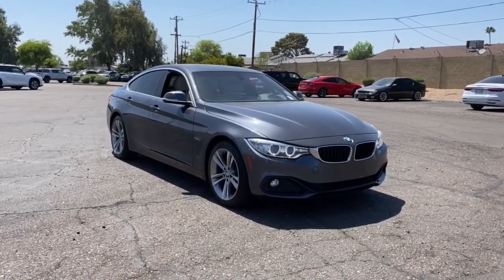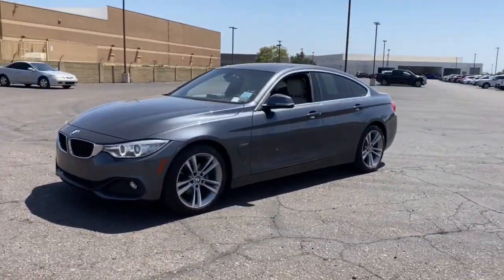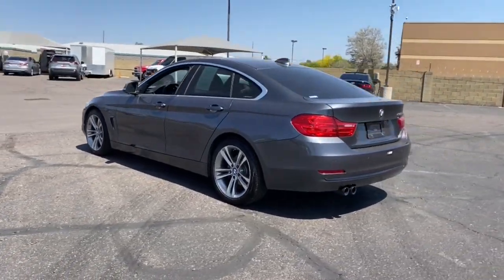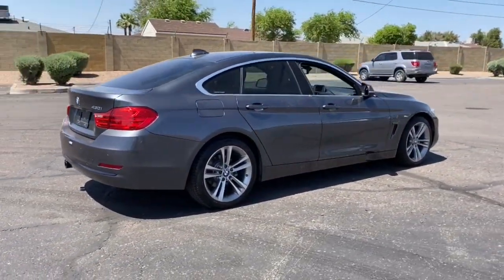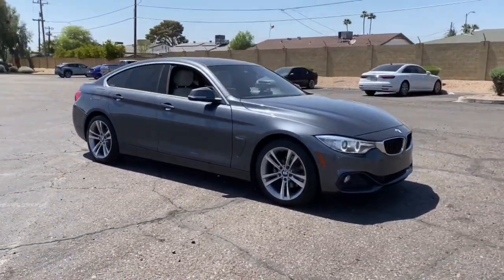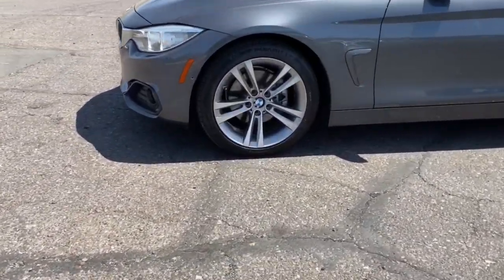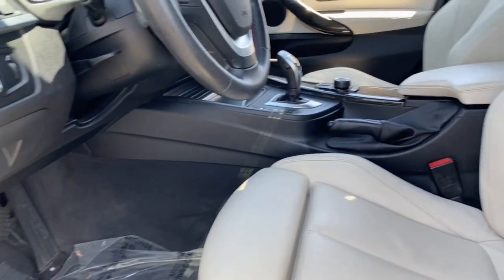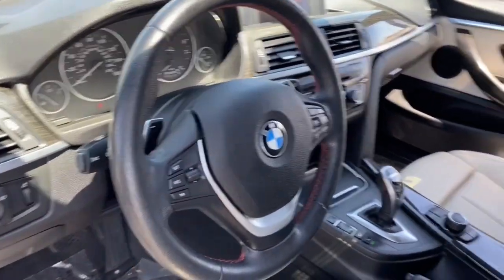2017 BMW 4 Series Phoenix, Glendale, Peoria, Sun City, Surprise, AZ HG787605T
WBA4F7C31HG787605 Mineral Grey Metallic Used 2017 BMW 4 Series 430i Gran Coupe SULEV available in Phoenix, Arizona at Bell Road Toyota. Servicing the Glendale, Peoria, Sun City, and Surprise, AZ area.
2017 BMW 4 Series 430i Gran Coupe SULEV - Stock#: HG787605T

23/34 City/Highway MPGMineral Grey Metallic 2017 BMW 4 Series 430i Gran Coupe RWD 8-Speed Automatic 2.0L 4-Cylinder DOHC 16V TurbochargedComfort Access Keyless Entry, Dakota Leather Upholstery, Driver Assistance Package, Lumbar Support, Park Distance Control, Premium Package, Rear-View Camera, SiriusXM Satellite Radio.Awards:* JD Power Initial Quality Study (IQS)Reviews:* Balances sharp handling with a ride quality that won't beat you up; engines are both powerful and fuel-efficient; interior is upscale with straightforward design and controls and spacious seating. Source: EdmundsPrice does not include dealer installed accessories, tax, title, license, or $529 dealer doc fee. Please call for availability.